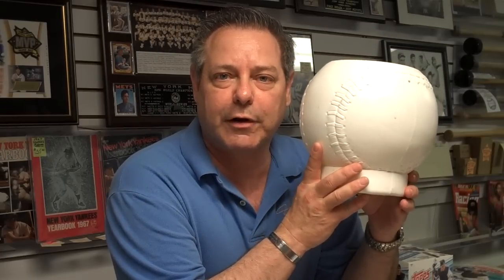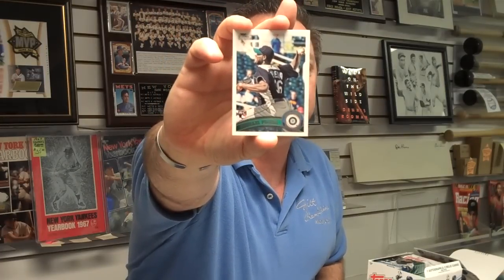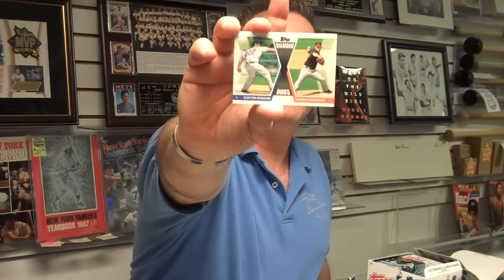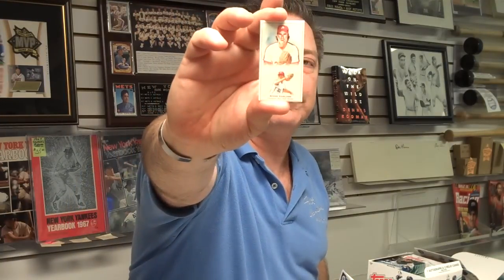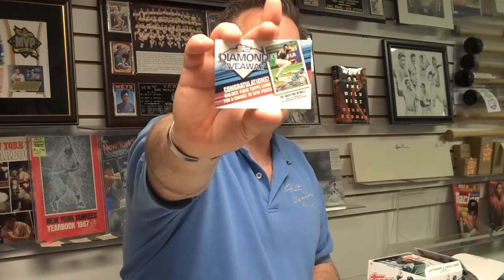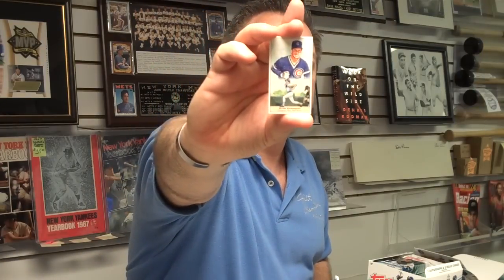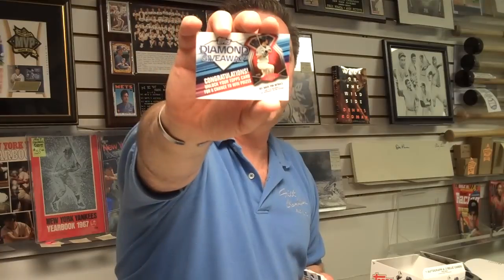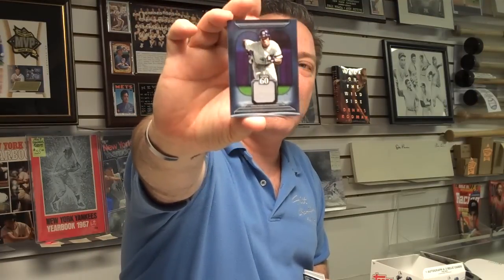Attack of the Baseball Cards 2011 Topps Baseball Series 2 Box Break Part One.MP4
This is Part One of Attack of the Baseball Cards Box Break for Saturday, June 11, 2011. Attack, one of the nation's leading sports card, autograph & memorabilia stores, is located at 60 Milltown Road in Union NJ . The store was named "National Retailer of the Month" in Sept. 2010 by Upper Deck, Inc. Box Breaks are done as a weekly contest at Attack, with customers paying for a share. Each customers selects random teams & then receives all the cards of all the players on those teams including autographs & memorabilia. The customer with the least number of cards also wins a prize. Customers can attend or shares can be picked up at a later date or shipped. Store Owner, Steve Mandy is the moderator of the contest.